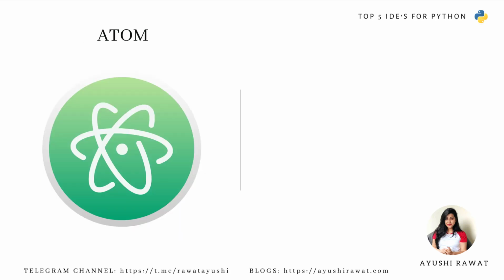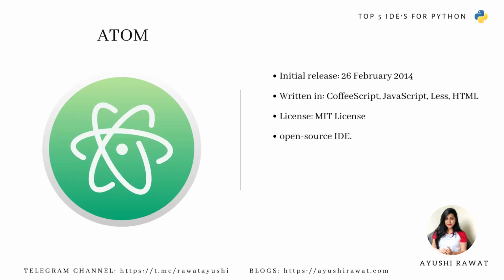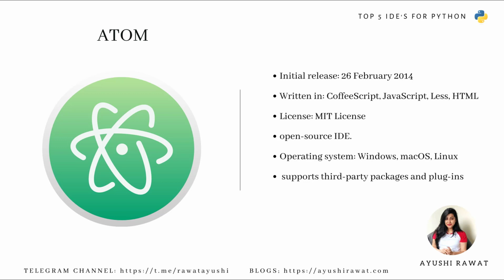Top 5 IDE's for Python | Best IDE | Ayushi Rawat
Are you learning Python? Are you looking for a good IDE? Choosing the best IDE can be very confusing and time-consuming but with the right information, I will make the choice easy for you. So in this Top 5 series article, I have put together for you the top 5 IDE’s for python.

An integrated development environment (IDE) is software for building applications that combines common developer tools into a single graphical user interface (GUI).